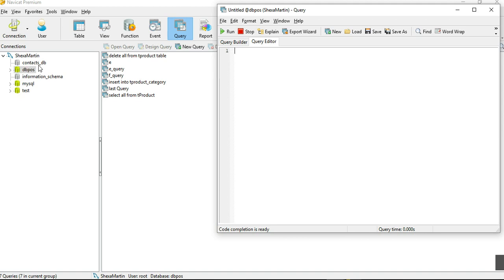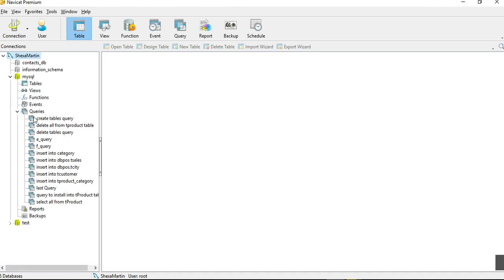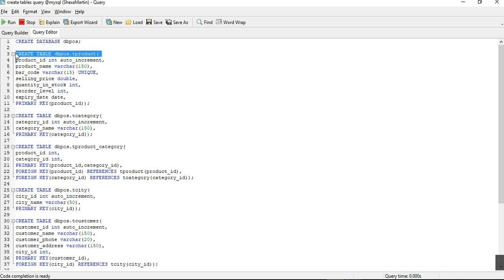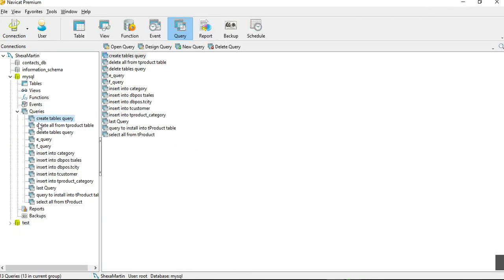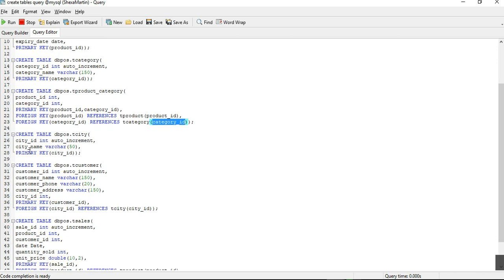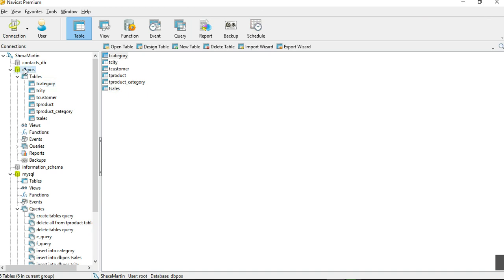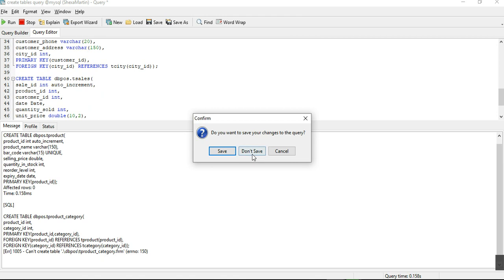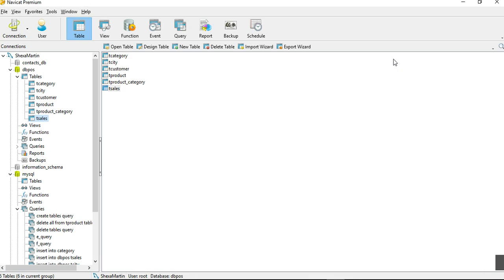SQL queries to created drop a database, tables, to insert, delete, select, calculate average 2